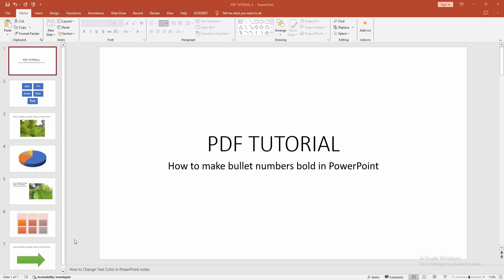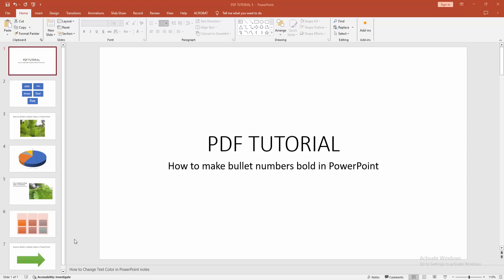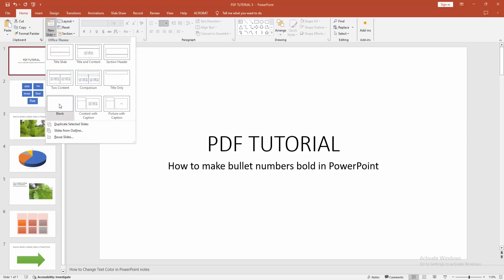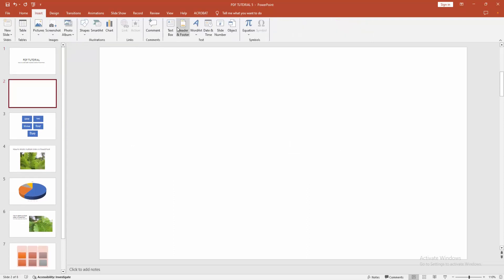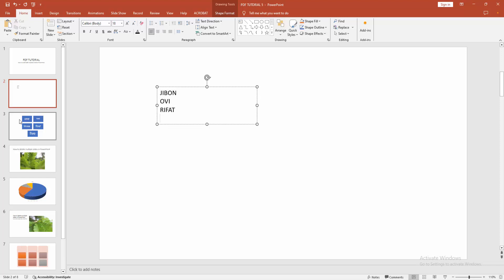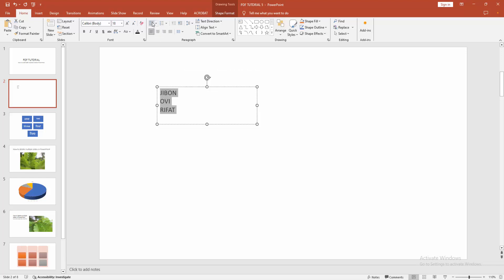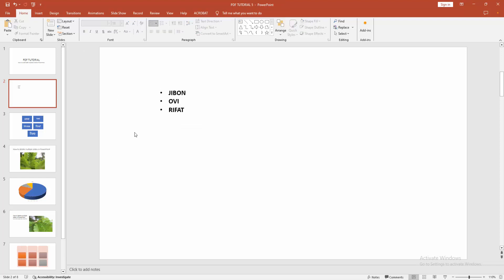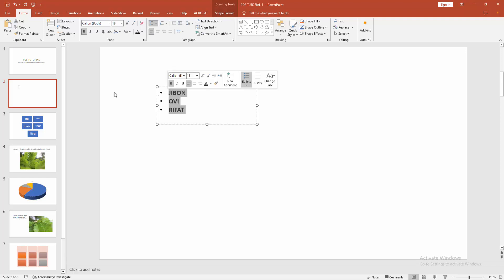How to make bullet numbers bold in PowerPoint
Assalamu Walaikum,
In this video I will show you, How to make bullet numbers bold in PowerPoint.  Let's get started.